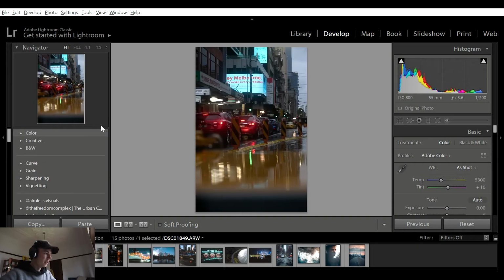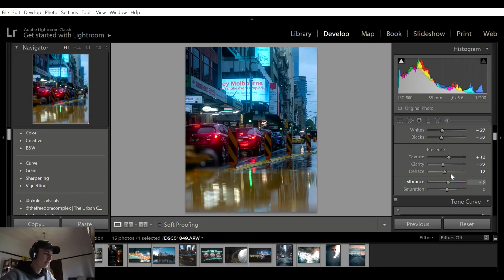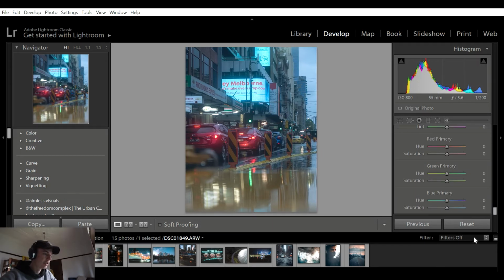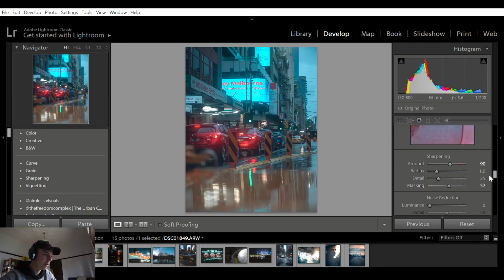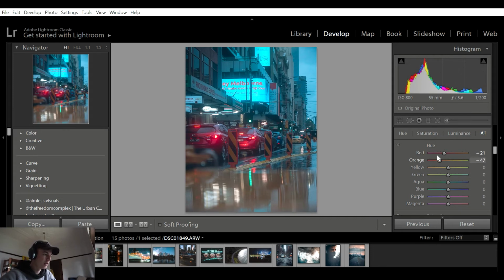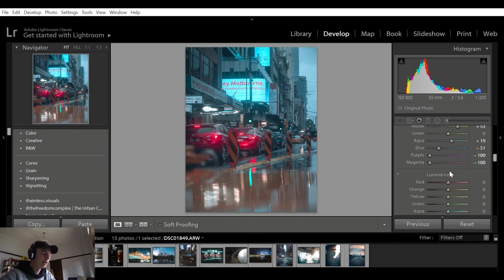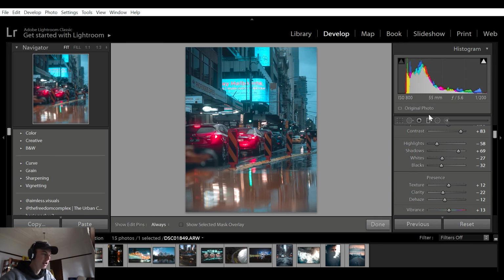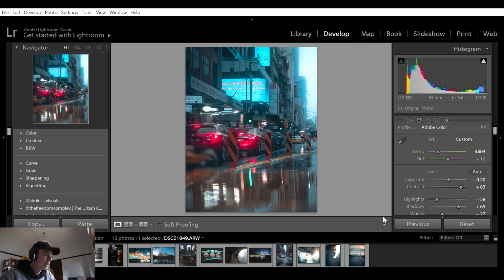EDIT MOODY BLUE STREET SHOTS: Edit tutorials epidsode 1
today I show you guys how I edit my photos.
In this episode, I break down a moody blue street shot which can be applied to lots of other shots.